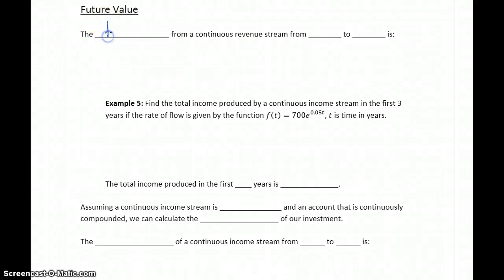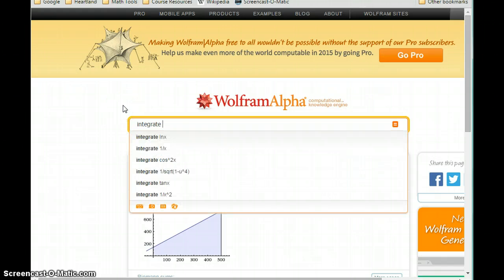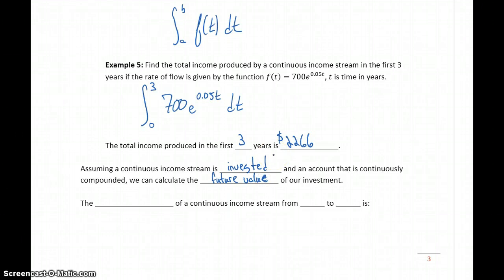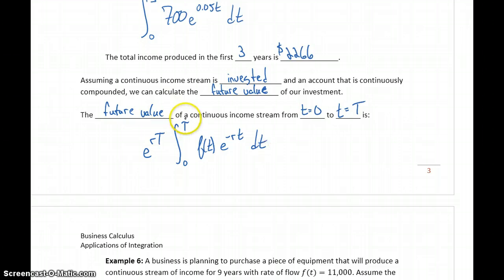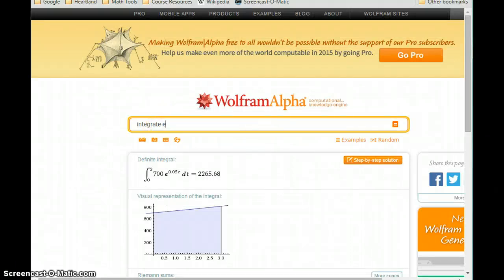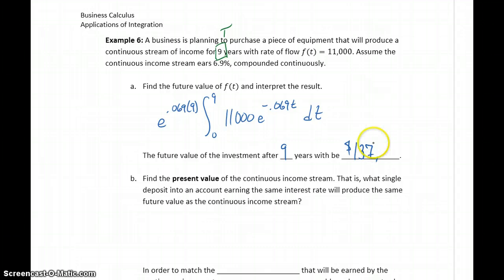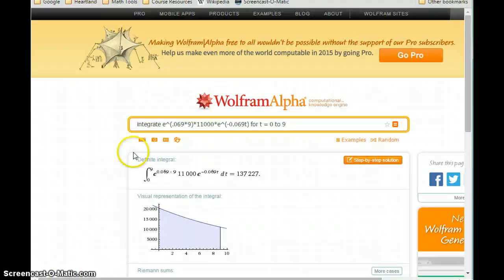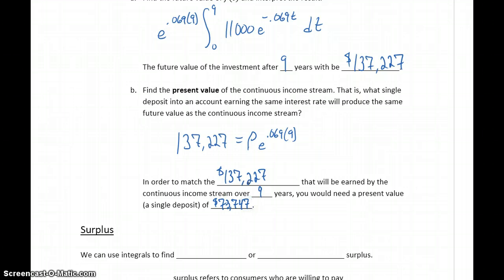Busi Calc Applications of Integration - Future Value